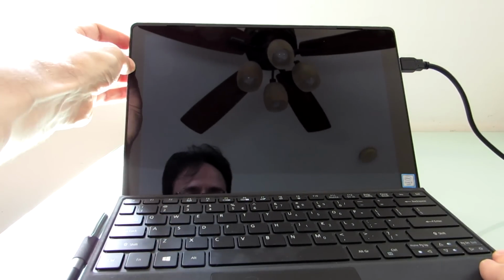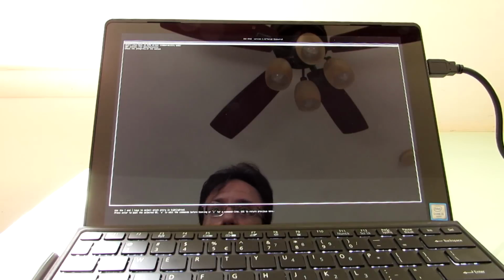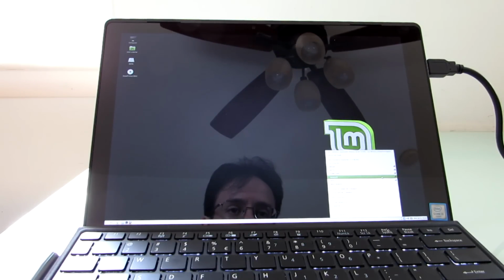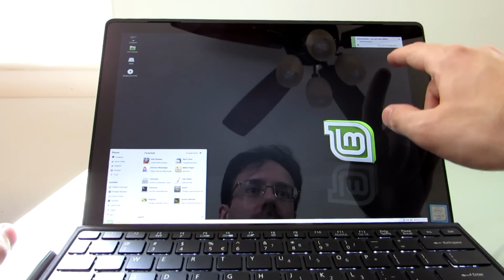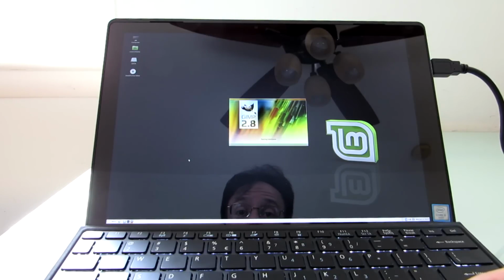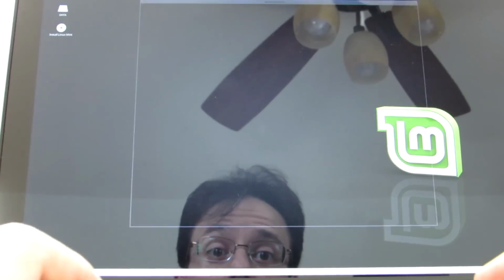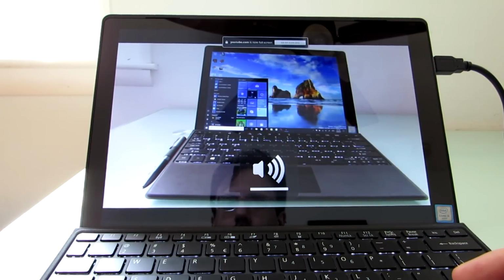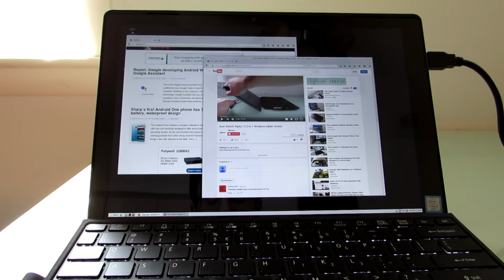Acer Switch Alpha 12 tablet running Linux Mint 18